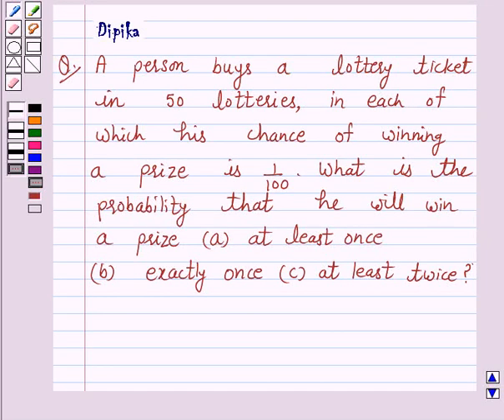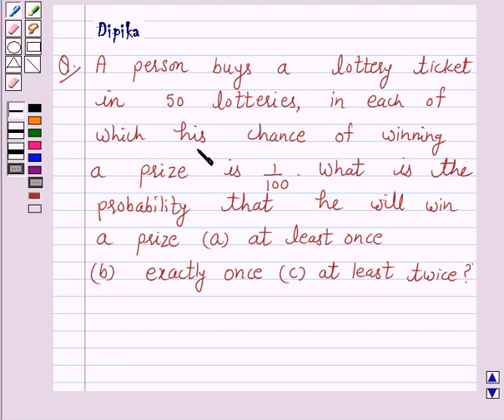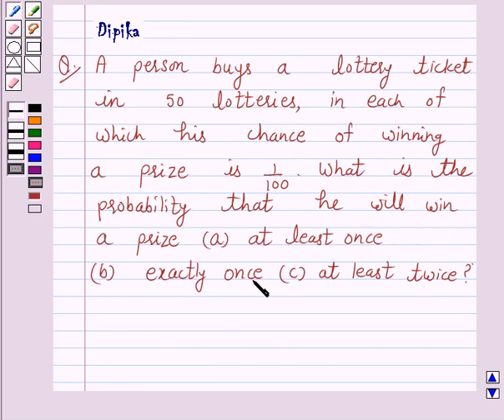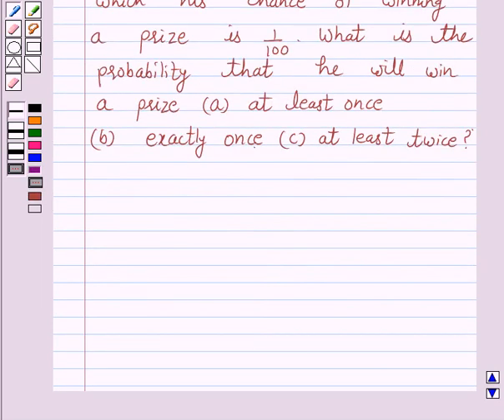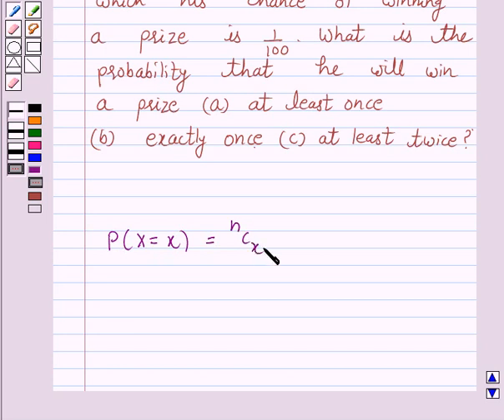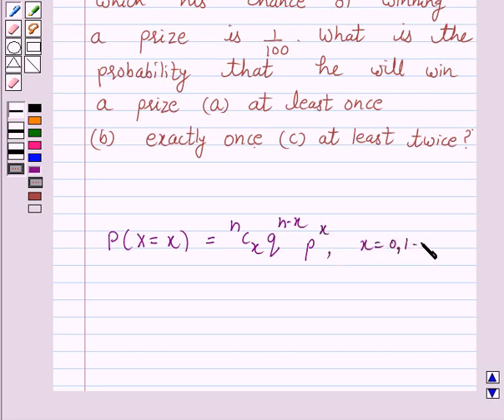Maths XII NCERT 2007 13 13 5 10